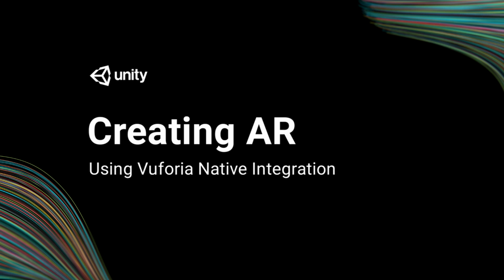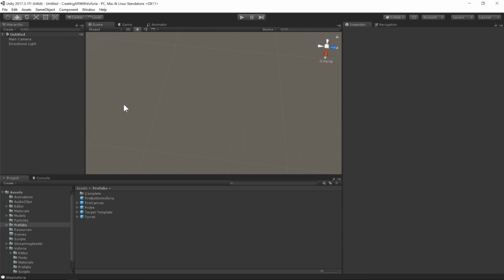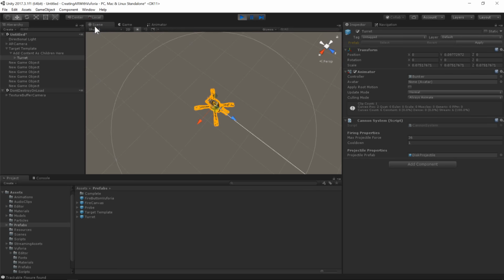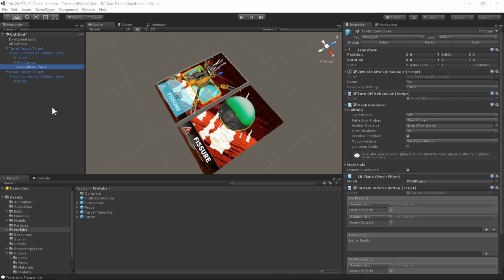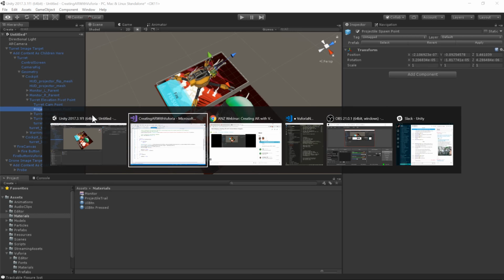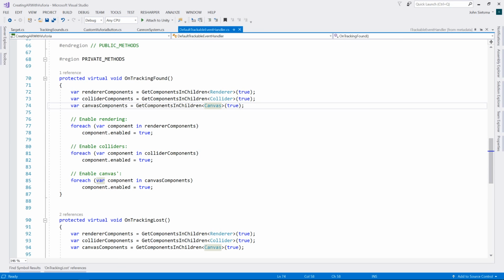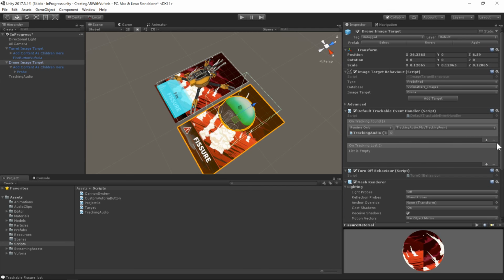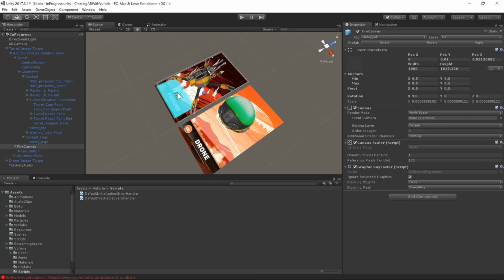John Sietsma Vuforia Live Stream